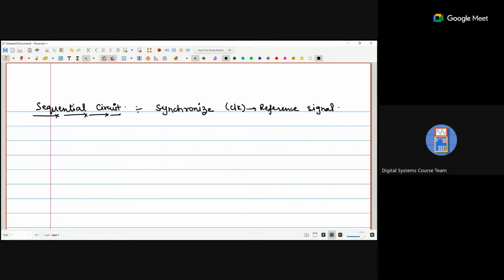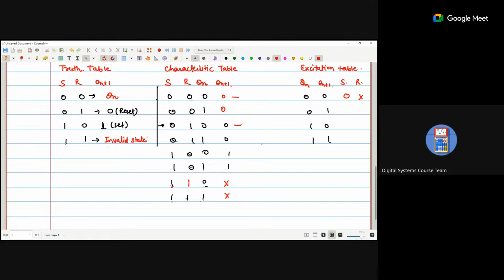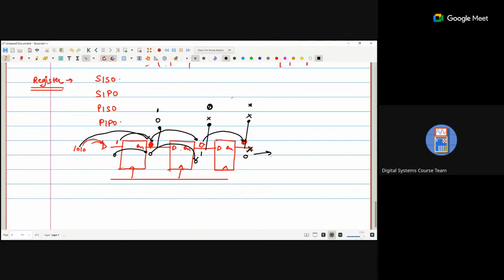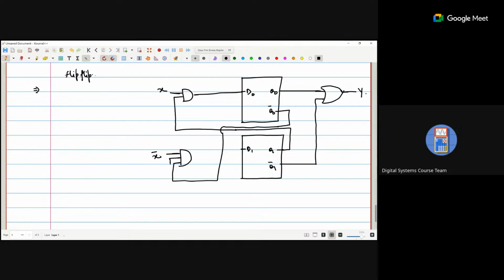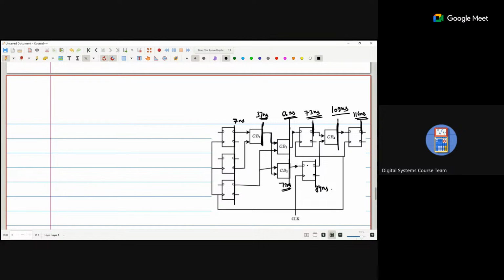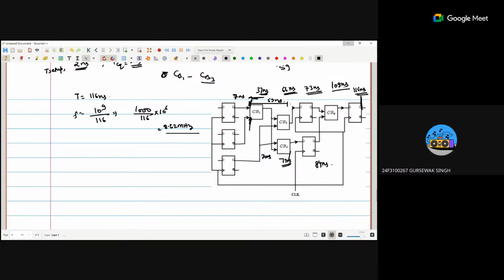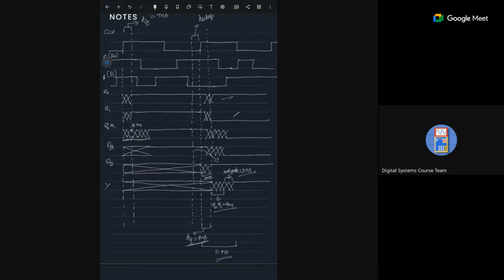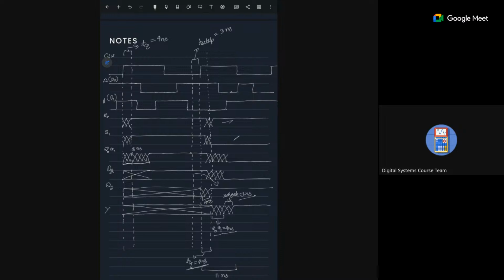Digital System (12-Apr)